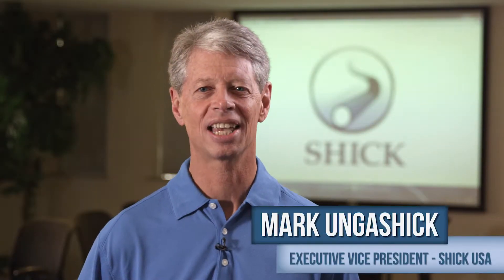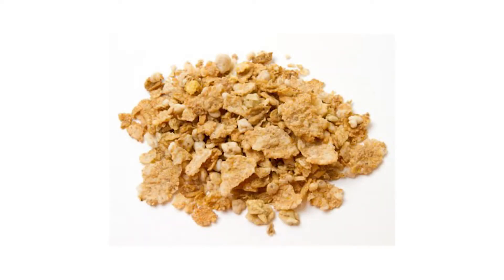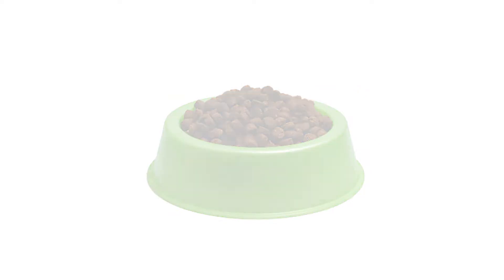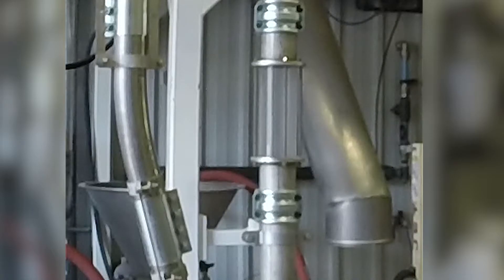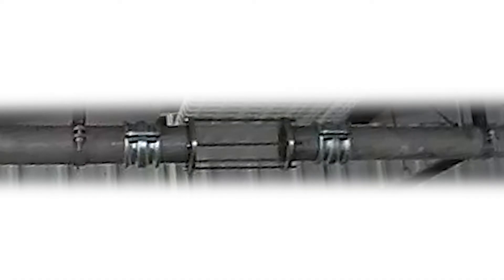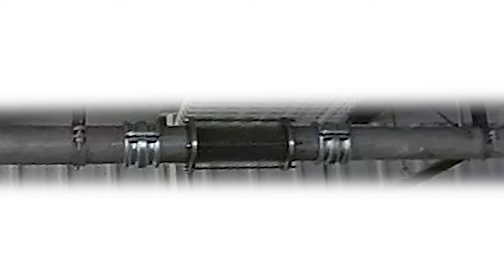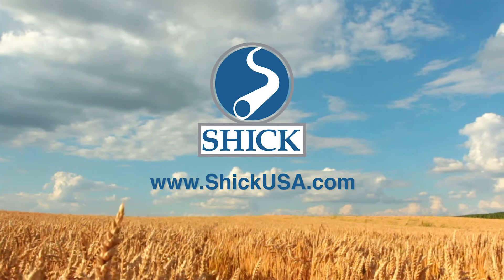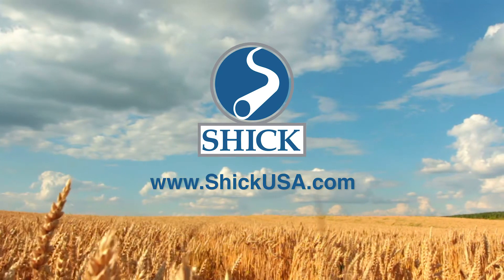Product Spotlight: Shick USA's Dense Phase Conveying System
Whether it’s blends or mixes, abrasive or fragile — Shick USA’s dense phase conveying systems offer process solutions for difficult-to-transfer ingredients and can test products in nearly any configuration.